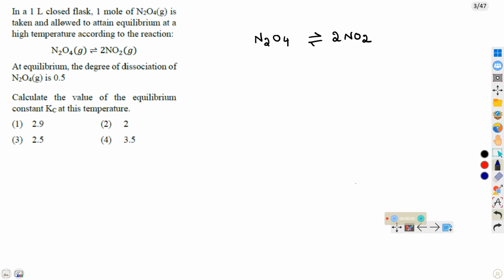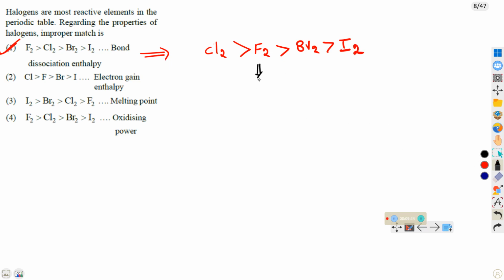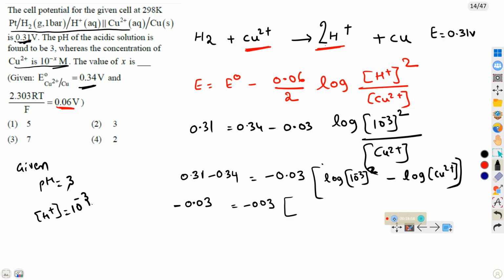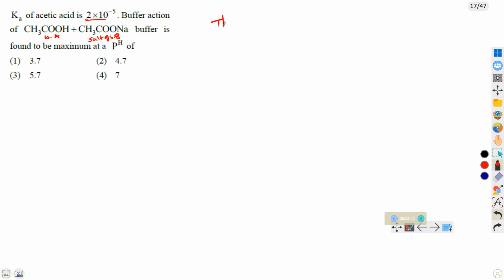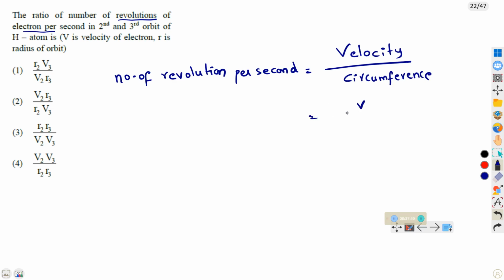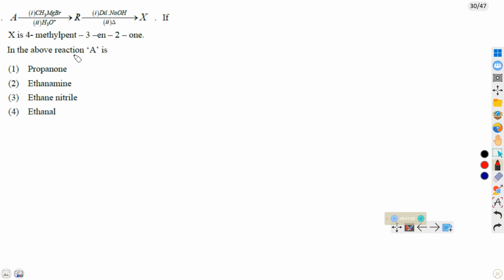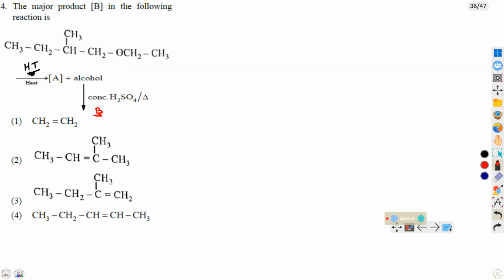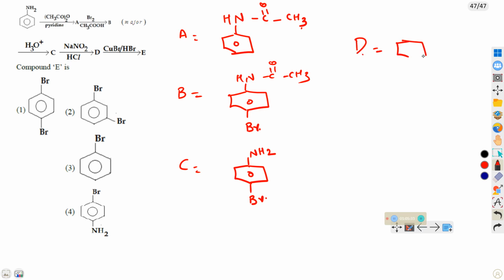Chemistry Grand Test 36 | Full Mock Test + Solutions